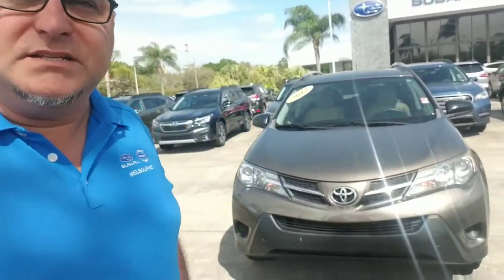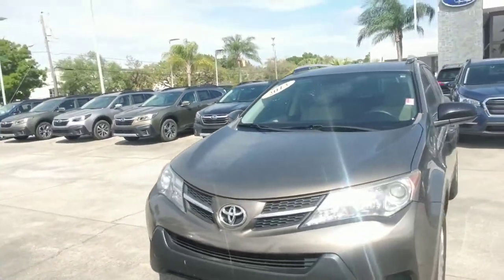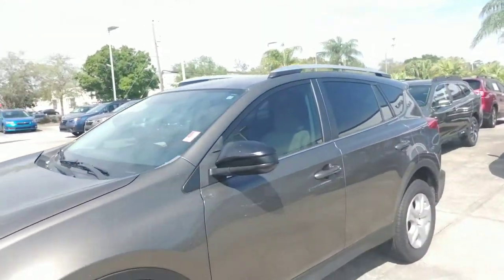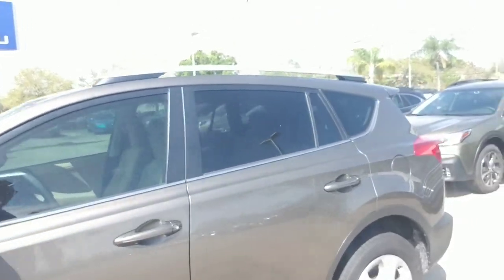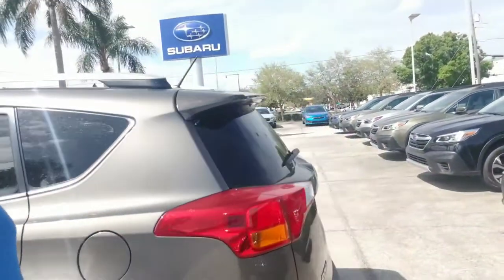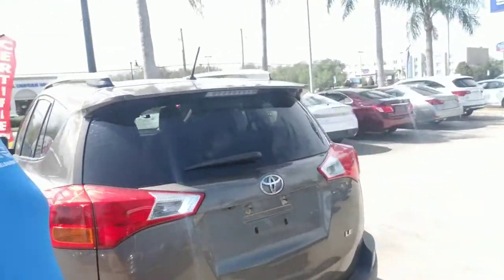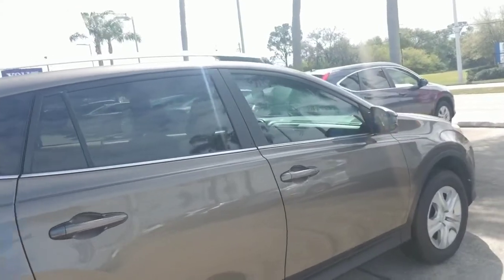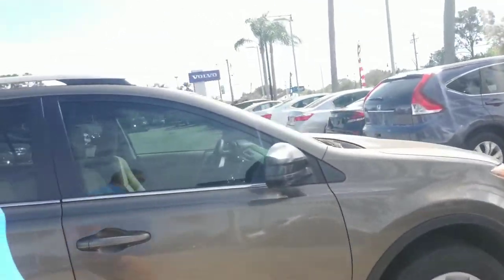Britni Houglan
2013 Toyota Rav4